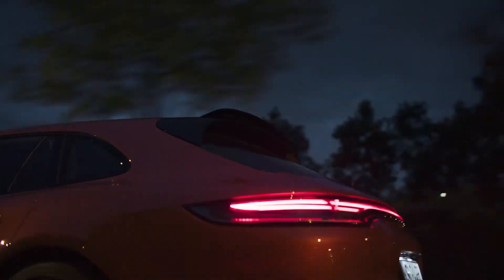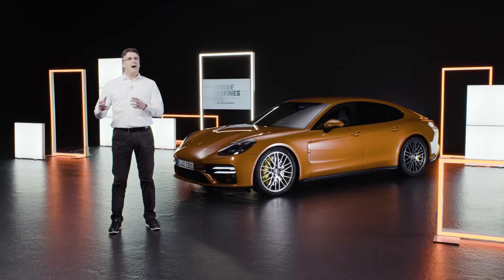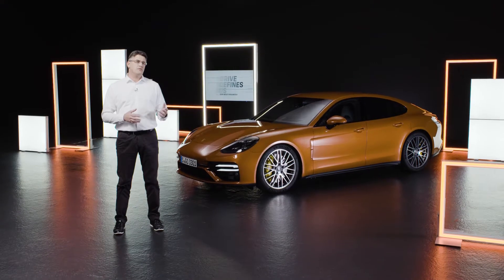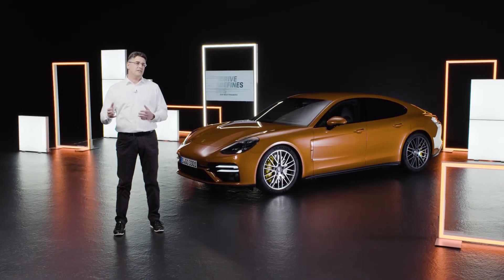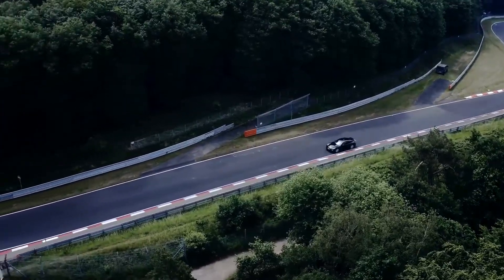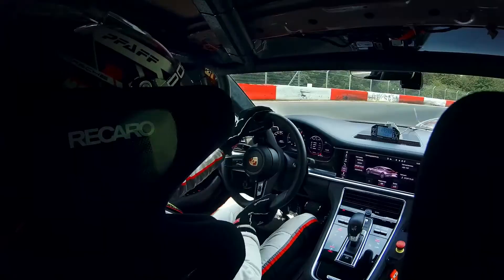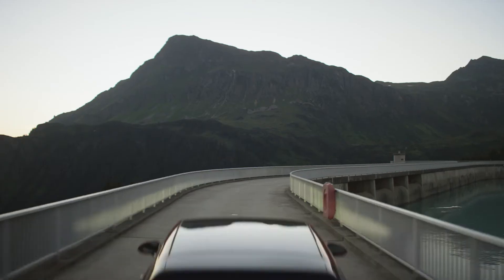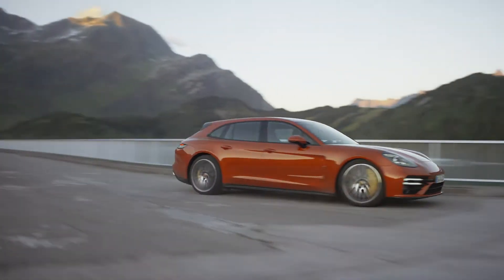New Porsche Panamera - Chassis Systems & Exhibiting pure excellence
The new Panamera models level up through optimisations of the chassis systems, exhibiting pure excellence when it comes to exceptional comfort, handling, stability and agility